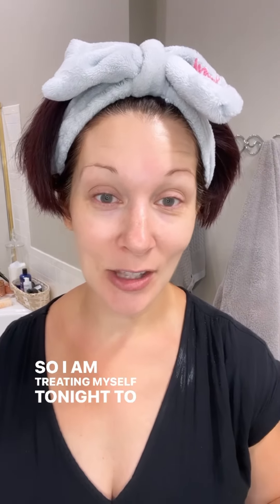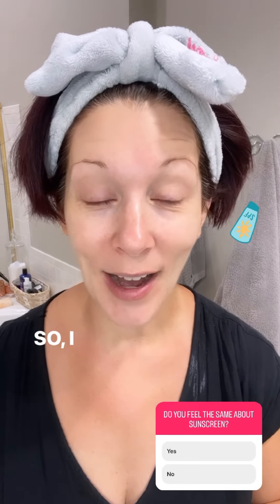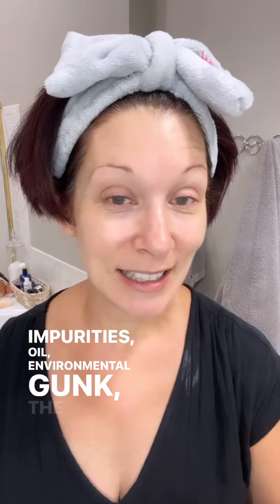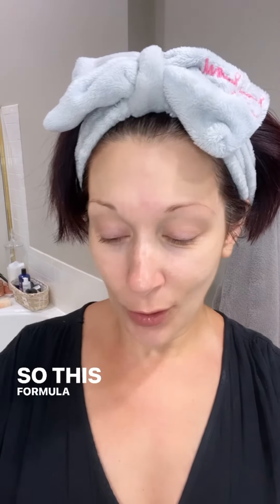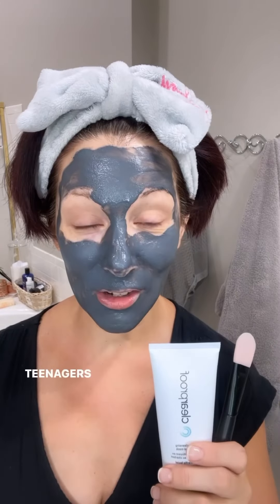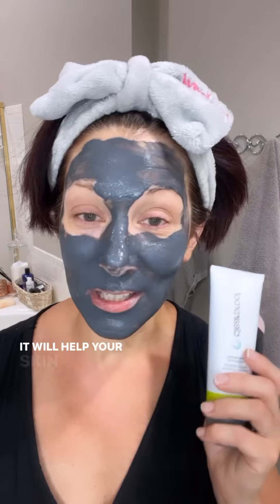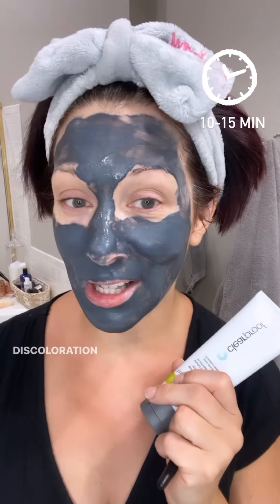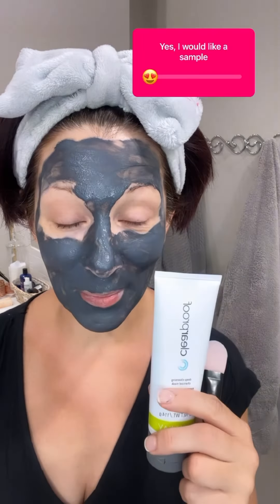Reminder Queen... you Deserve You Time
After a long weekend away with 4 teenagers and too much sunscreen I need a little detox and pampering!